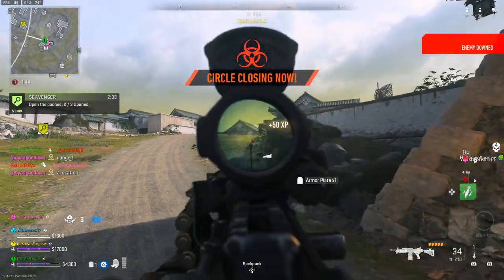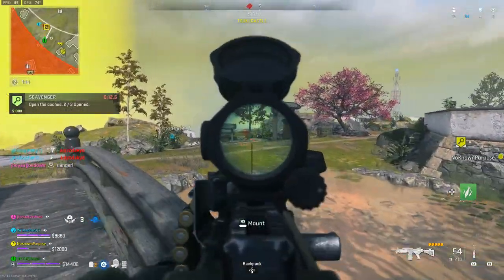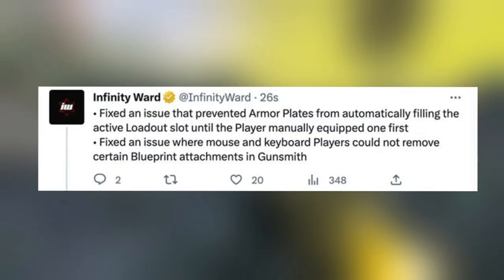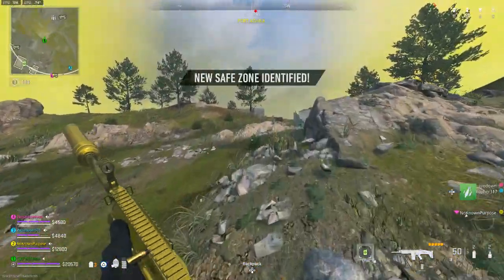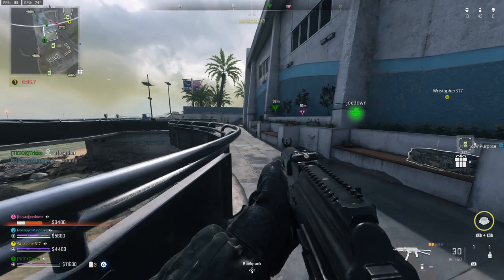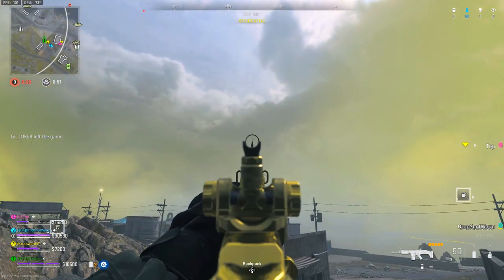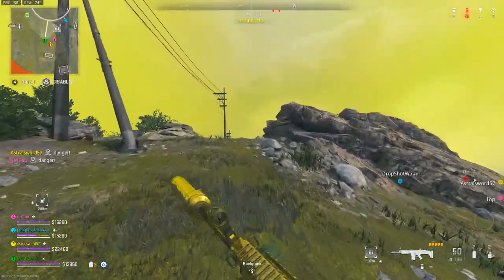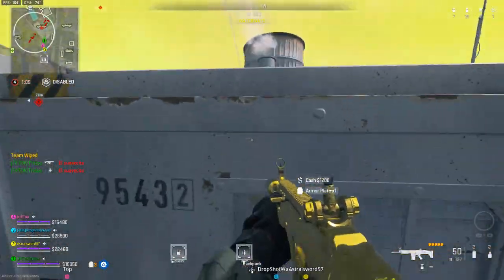Armor Plates Update, SECRET Easter Egg, Vending Machines & MORE! (MW2 Resurgence Update Patch Notes)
Armor Plates Update, SECRET Easter Egg, Vending Machines & MORE! (MW2 Resurgence Update Patch Notes) modern warfare 2 season 2 warzone 2 ashika island new update patch notes is now live!

00:00 - Intro
0:31 - Update Patch Notes
3:09 - Secret Easter Eggs
4:55 - Vending Machines
6:32 - Future Resurgence Update
7:45 - Outro